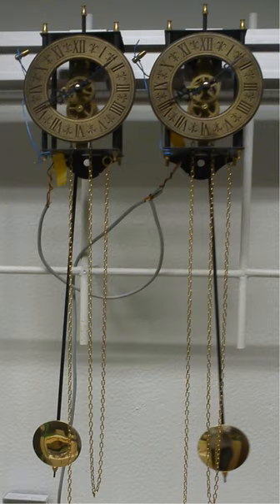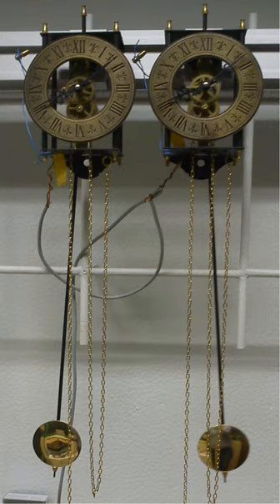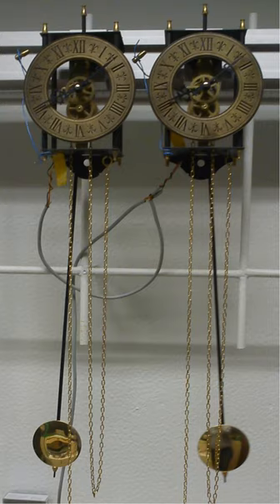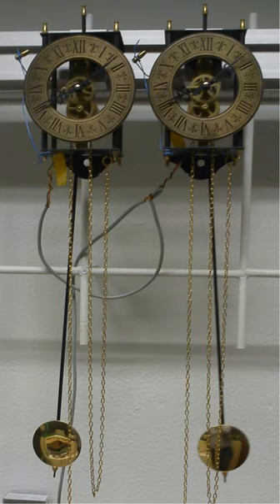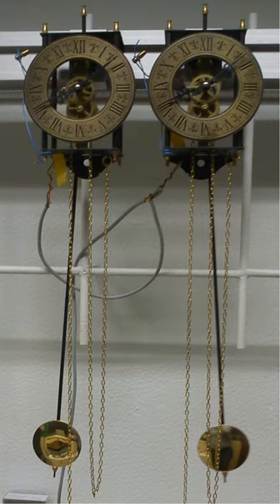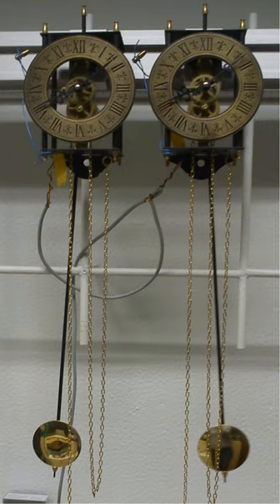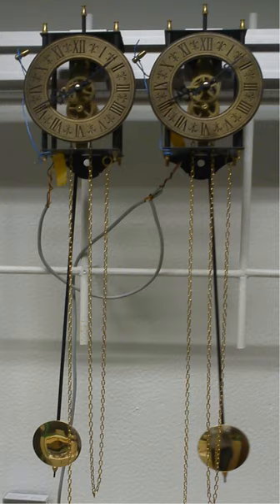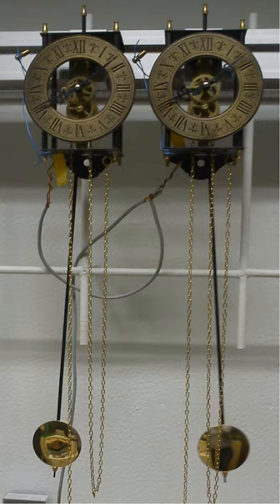Oscillation | Wikipedia audio article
00:00:56 1 Simple harmonic
00:02:43 2 Damped and driven oscillations
00:04:20 3 Coupled oscillations
00:06:24 4 Continuous systems&#160;&#8211; waves
00:06:57 5 Mathematics
00:07:29 6 Examples
00:07:38 6.1 Mechanical
00:07:47 6.2 Electrical
00:07:56 6.3 Electro-mechanical
00:08:08 6.4 Optical
00:08:17 6.5 Biological
00:08:26 6.6 Human
00:08:35 6.7 Economic and social
00:08:44 6.8 Climate and geophysics
00:08:54 6.9 Astrophysics
00:09:08 6.10 Quantum mechanical
00:09:26 6.11 Chemical
00:09:35 6.12 Computing

- Socrates

SUMMARY
Oscillation is the repetitive variation, typically in time, of some measure about a central value (often a point of equilibrium) or between two or more different states. The term vibration is precisely used to describe mechanical oscillation. Familiar examples of oscillation include a swinging pendulum and alternating current.
Oscillations occur not only in mechanical systems but also in dynamic systems in virtually every area of science: for example the beating of the human heart (for circulation),  business cycles in economics, predator–prey population cycles in ecology, geothermal geysers in geology, vibration of strings in guitar and other string instruments, periodic firing of nerve cells in the brain, and the periodic swelling of Cepheid variable stars in astronomy.